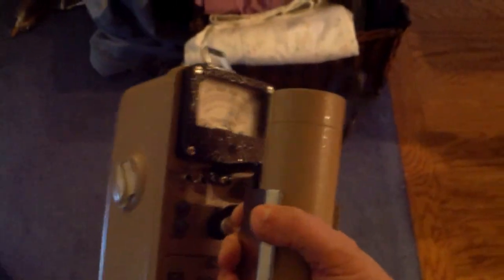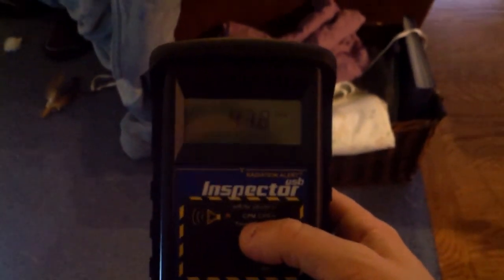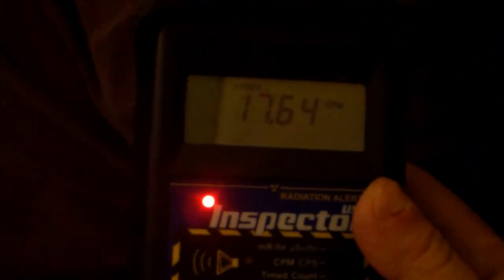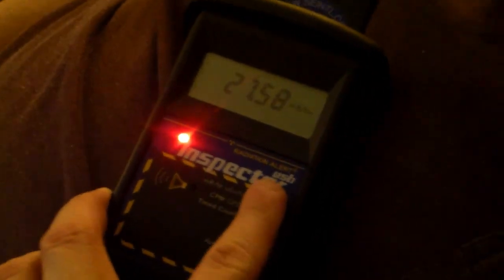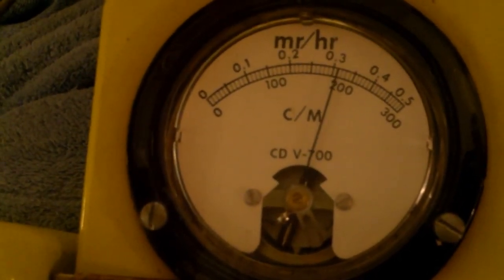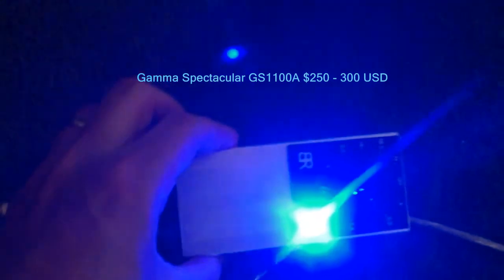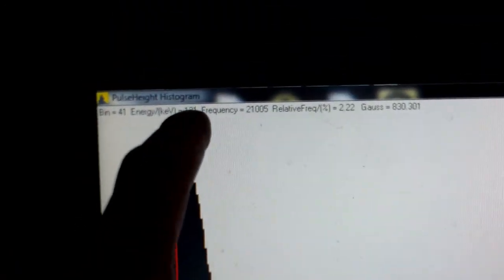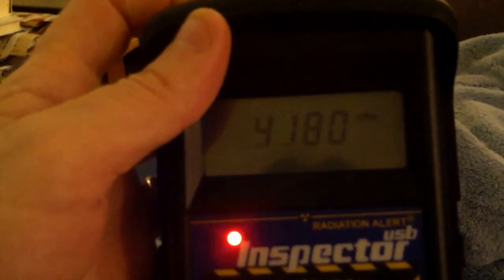Radioactive Tc99m! Just for Fun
Just a quick little video showing another person I met with Tc99m in them. This is a very common procedure these day.